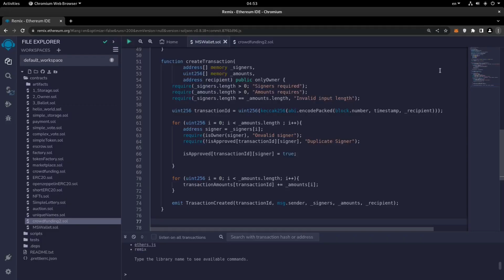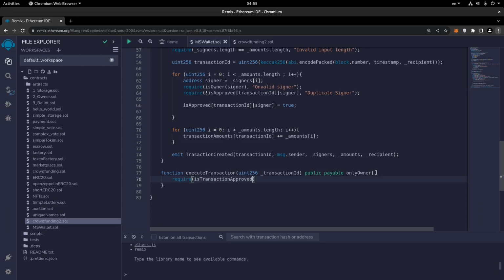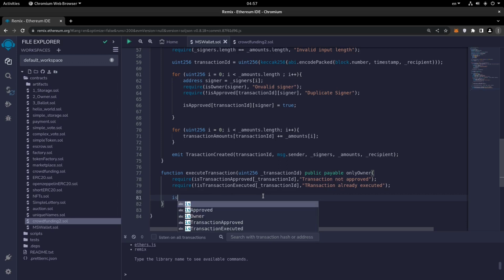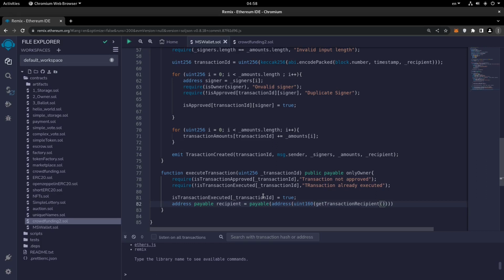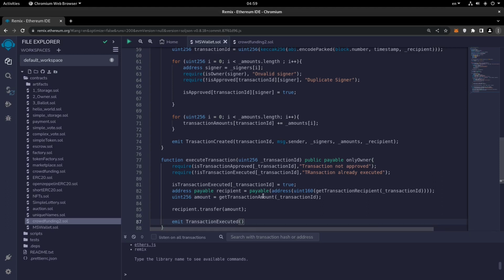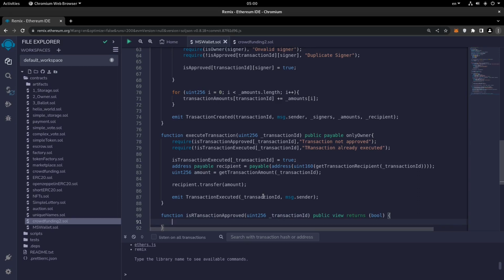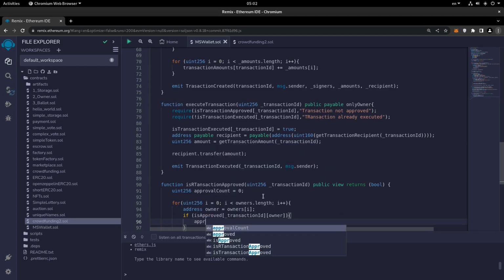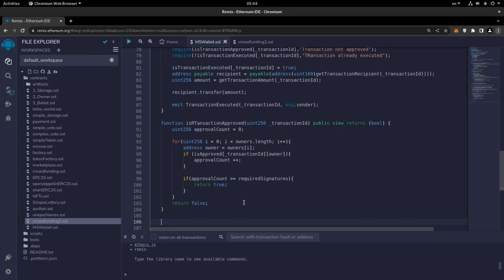#36 Multi-Signature Wallet Smart Contract - Part 3/5